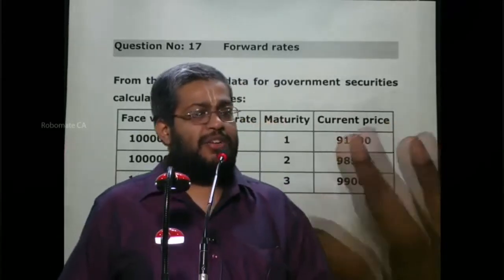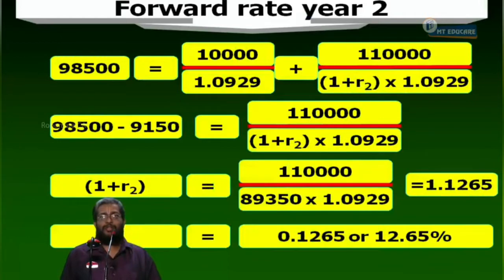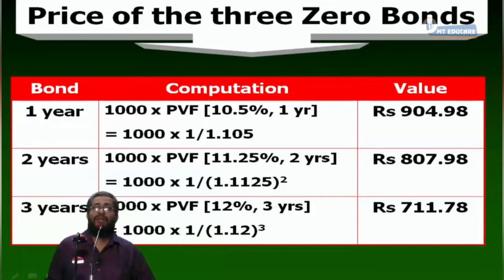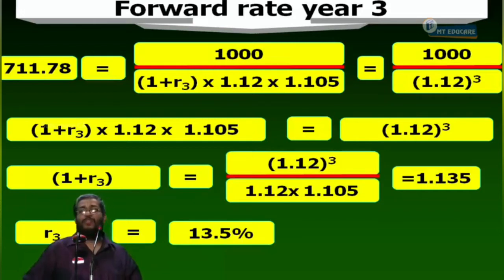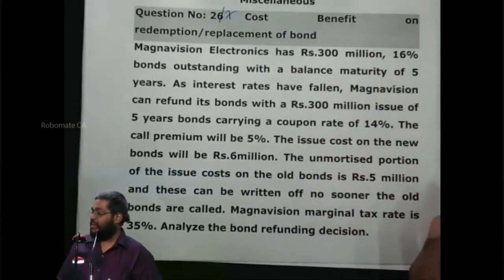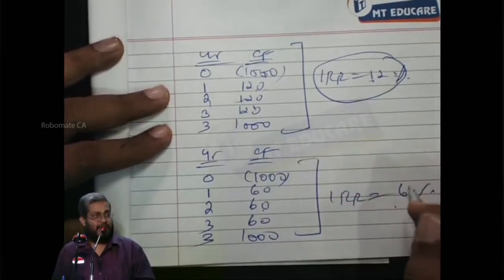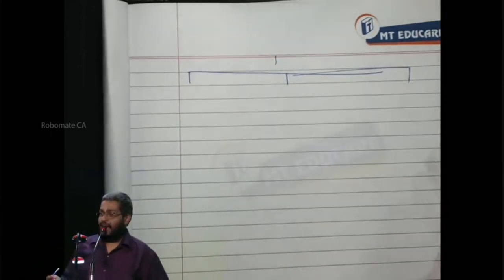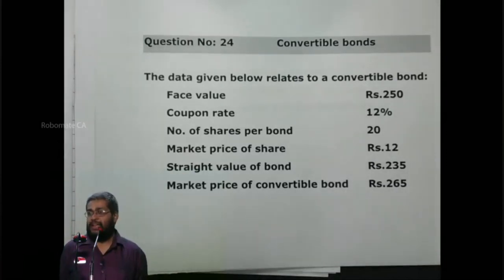Bond Valuation Lecture-5 (CA FINAL SFM)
Learn the concept of Valuation of Different kinds of Bonds.

 @OMSAI Bhojanapalli